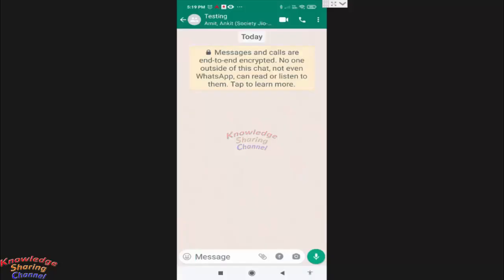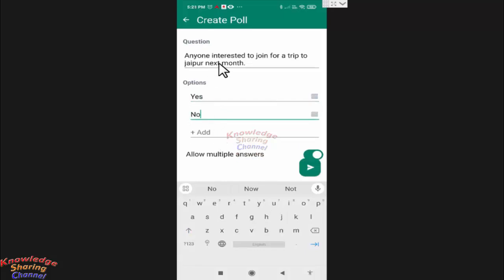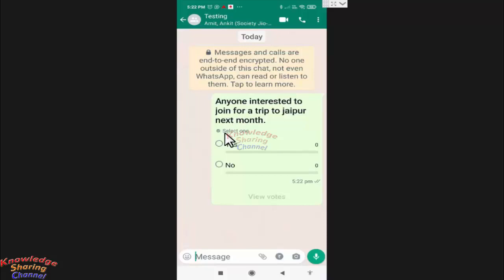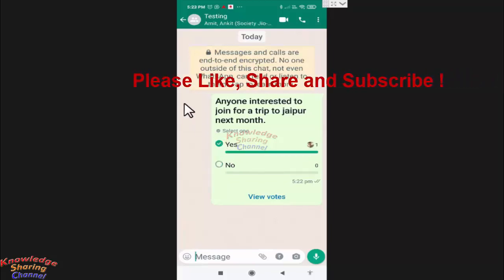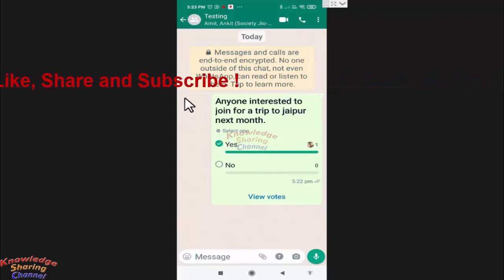How to Disable Multiple Answer Option in Poll on WhatsApp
In this video we have shown How to Disable Multiple Answer Option in Poll on WhatsApp Step by Step